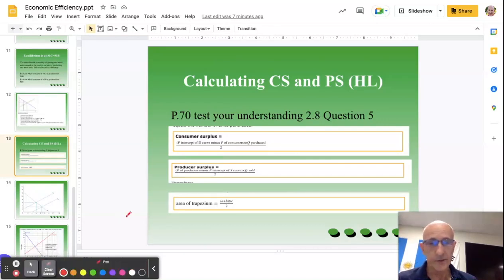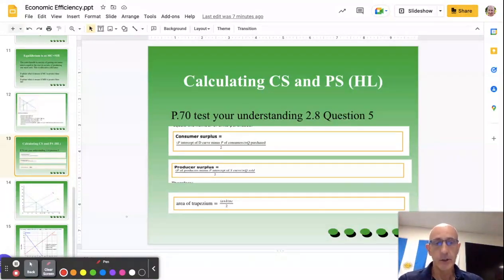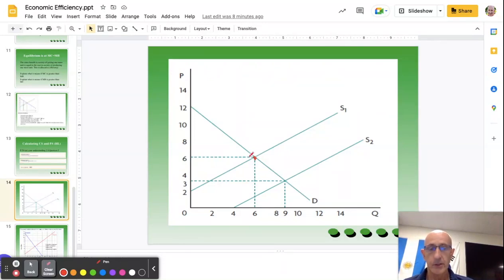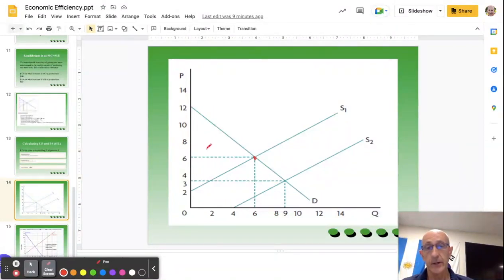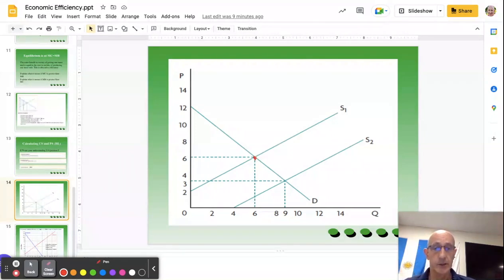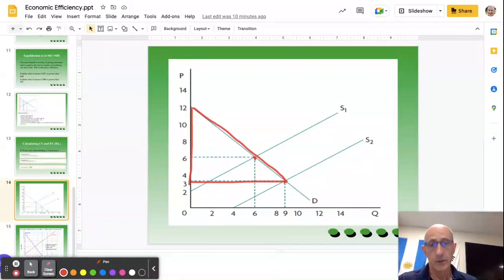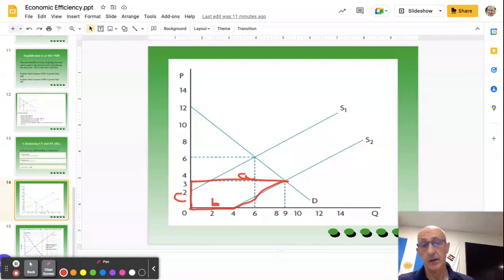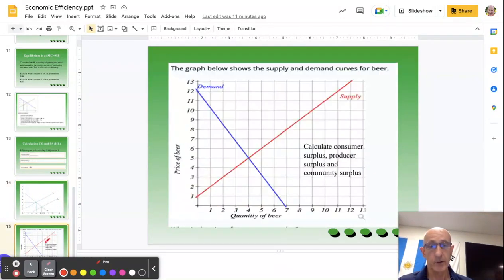IB Economics Unit 2.3 Calculating Efficiency ppt Google Slides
In this video, we'll be exploring IB Economics Unit 2.3, focusing on calculating efficiency using economic graphs. Learn how to accurately perform efficiency calculations, a crucial concept in IB Economics, and master the skills needed to excel in your exams. By the end of this video, you'll be confident in your ability to analyze economic data and make informed decisions. Whether you're a student or teacher, this tutorial is perfect for anyone looking to improve their understanding of efficiency calculations and economic graphs.